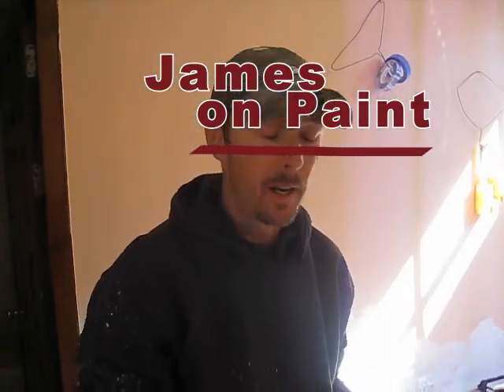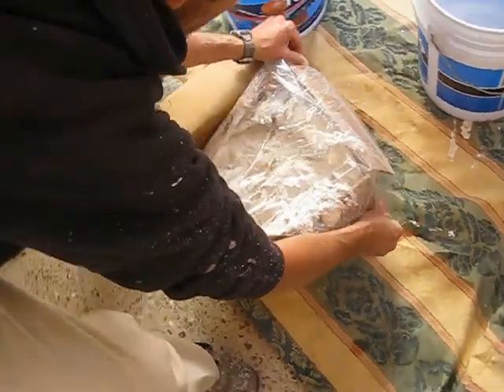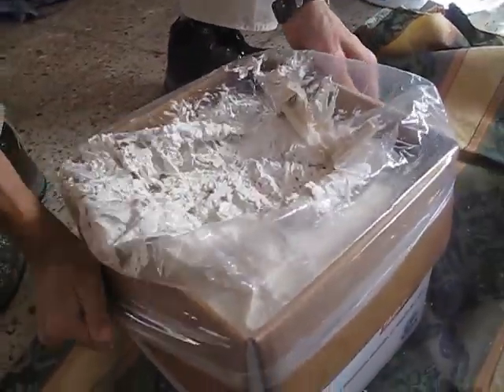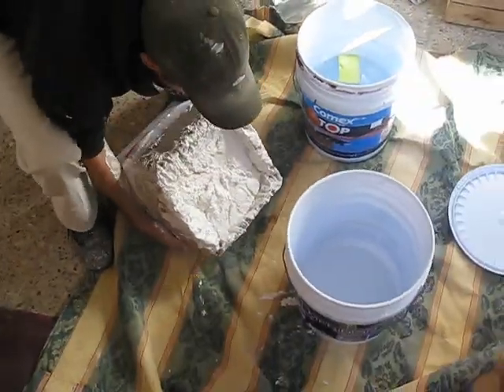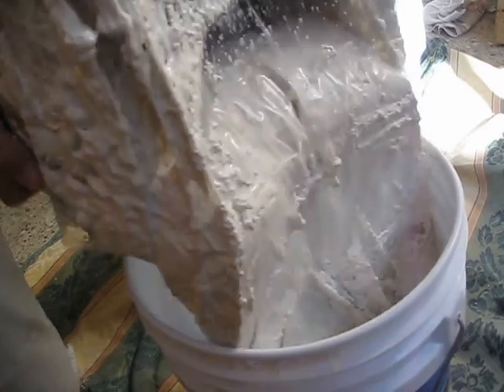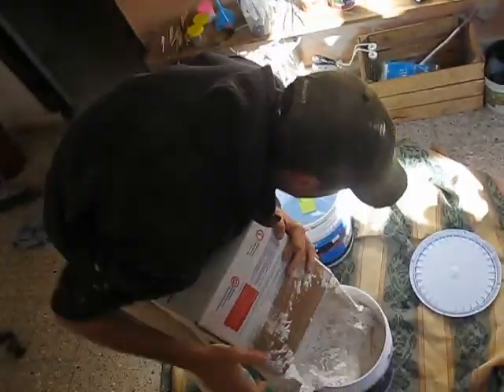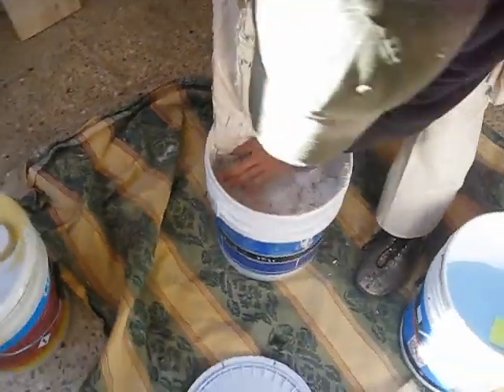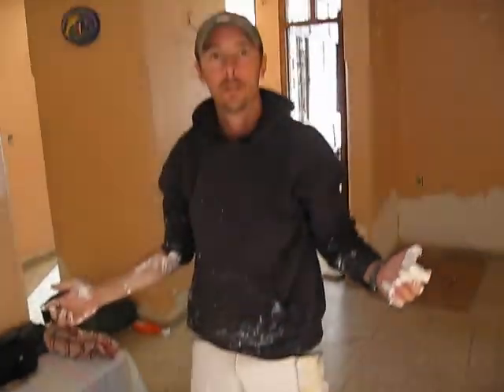James on Paint - Square Box in a Round Bucket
Short n Sweet - James shows how to pour a square box of wall goo into a round bucket without any spillage, quickly and easily.